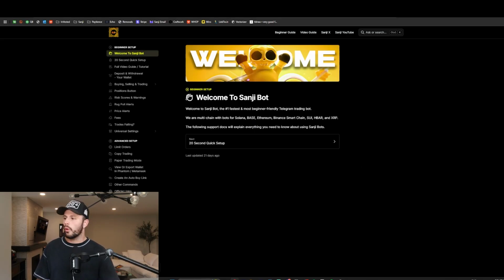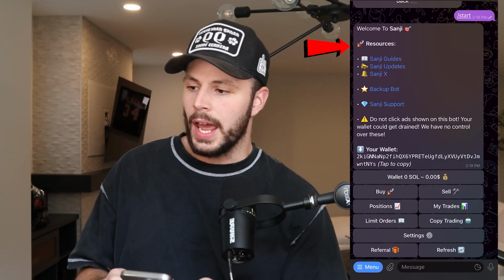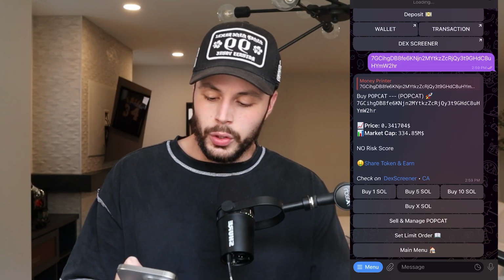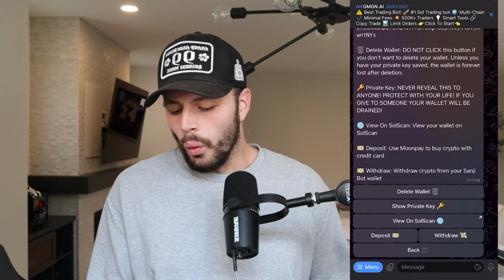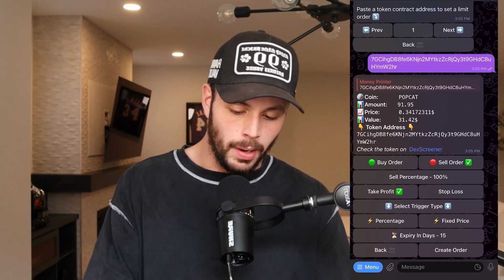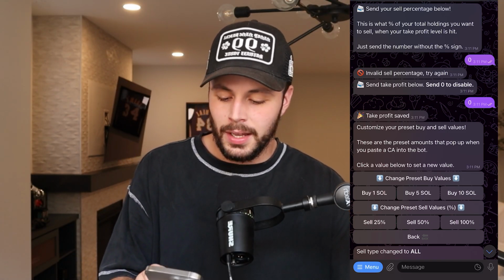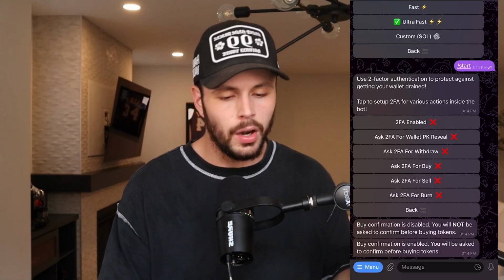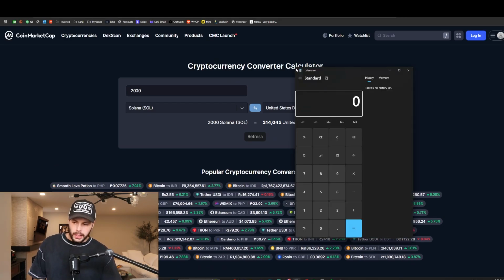The Full Beginner Guide To Sanji Bot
Full beginner guide to trading Solana memecoins on the best Telegram trading bot! Sanji Bot!